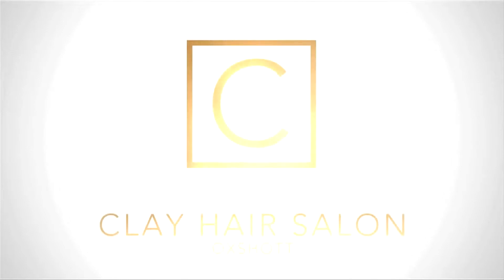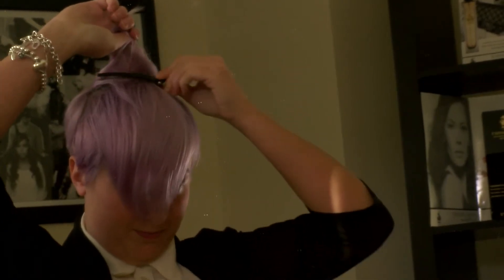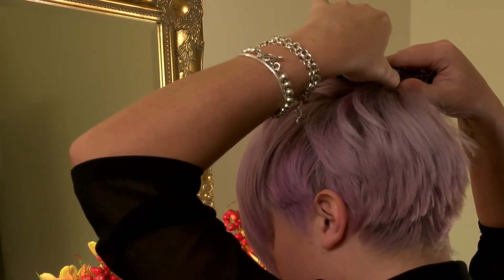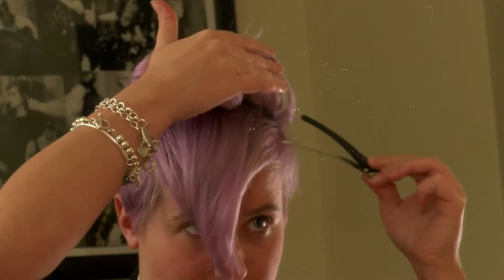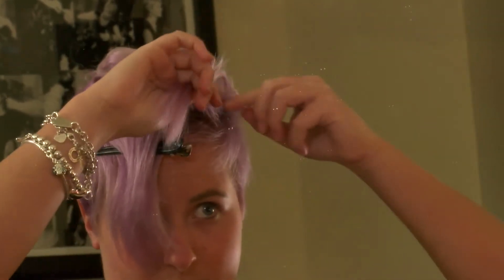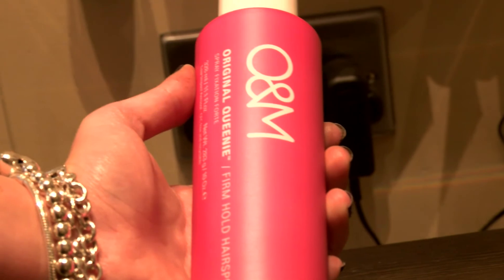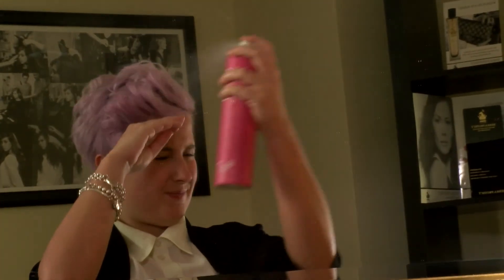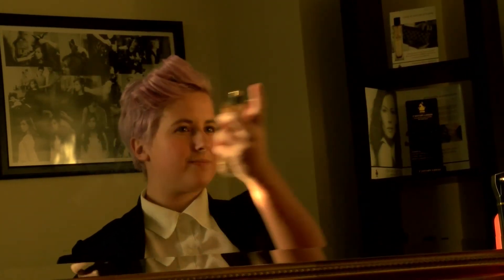Emeli Sandé Inspired Short Hair Tutorial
In this video our stylist Millie answers the FAQ: how can I style woman's short hair differently? Millie draws inspiration from Emili Sandé and Miley Cyrus to create a stunning alternative look on her own hair.

Millie uses O&M styling products: Original Queenie Hairspray, Herra Protect Hair Perfume and the Cloud 9 Mini Irons to create the look.

About Clay: We strive on bringing the latest styles and innovative hair treatments that will create the best look for you. We believe that your hair should look good every day of the year not just when you leave the salon. We feel your hairstyle should be as versatile as your lifestyle, so let our highly trained stylists inspire and work with you to achieve your desired look.

"SUNBIRDS" by BOCrew (feat. THEDEEPR / THECORNER / feat : FORENSIC /)